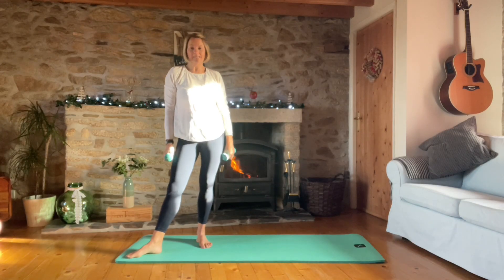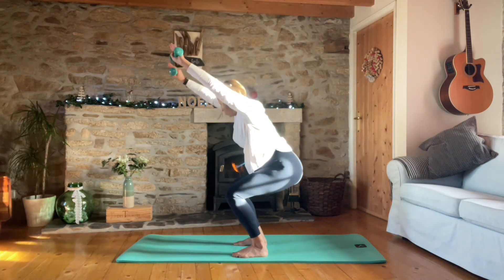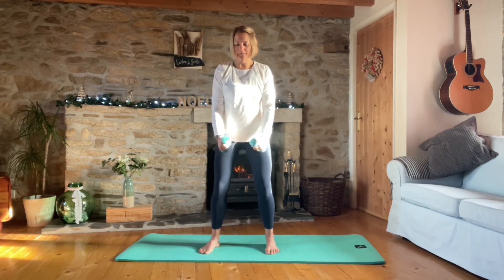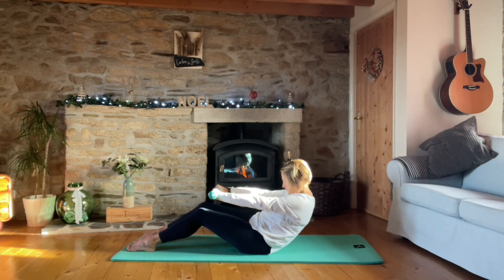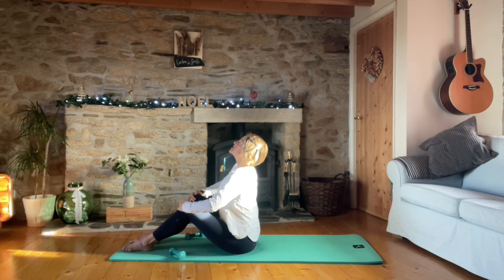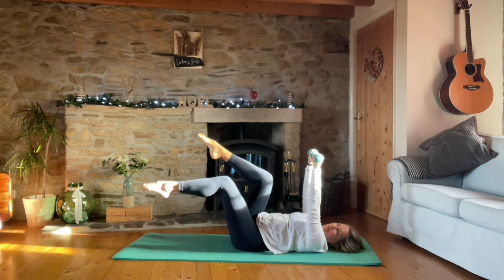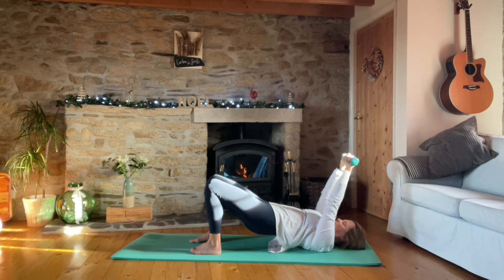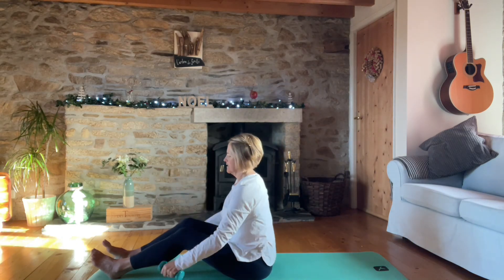Pilates Festive Challenge Day 6 - Pilates with Weights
Today we are using some light handweights anything from 0.5 - 2 kg no more. Or if you don't have weights then cans of tomatoes, filled water bottles would work provided that they are the same weight in each hand. We do more work for the upper body with the weights, but there is still some lovely work for the glutes and abs - enjoy!